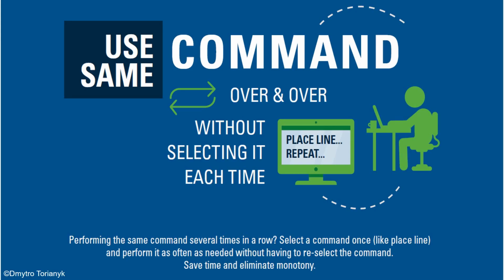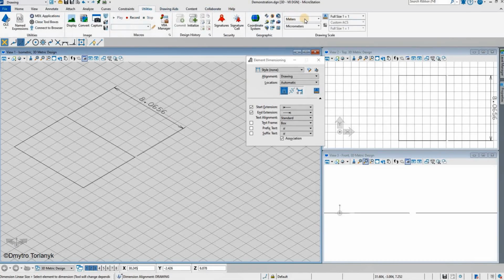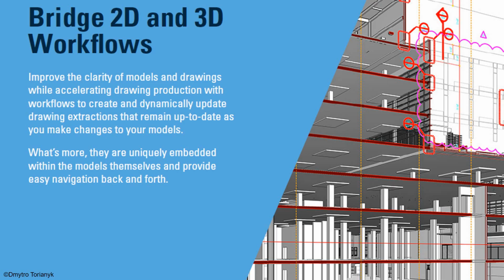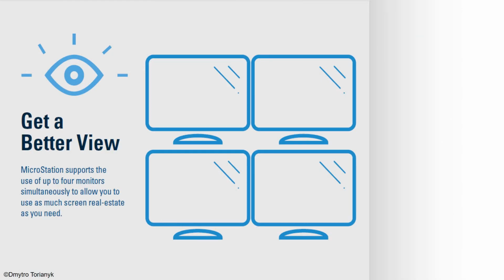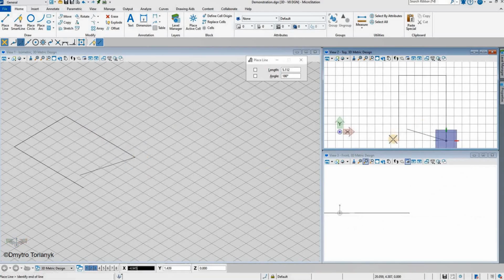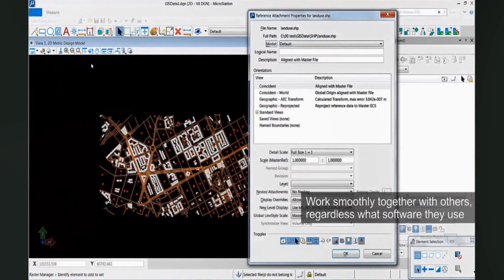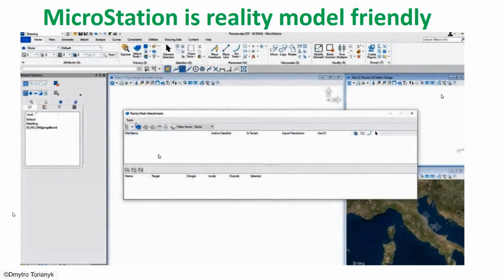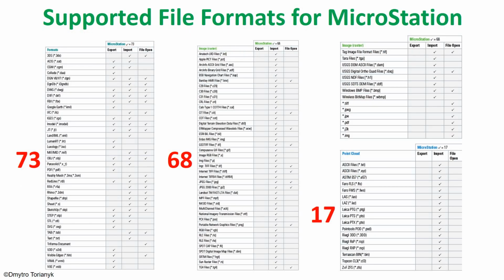How to Switch from AutoCAD to MicroStation | CADBIMHELP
Switch from AutoCAD to MicroStation | CADBIMHELP
  On behalf of this channel/account and related persons (the creator of this channel/account, the channel/account administrator, the uploader of the channel/account content, the creator of the channel/account content and other related persons) I hereby declare that:

  all content on this channel/account is not used for commercial purposes, but only for informational and educational purposes;

  a mention that a fee is charged for the use of the content of this channel/account for commercial purposes is not a commercial offer or confirmation of commercial activity, but is intended to draw attention to the inadmissibility of using someone else's content for commercial purposes for free, as well as to exercise the right of associated persons (the creator of this channel/account, the channel/account administrator, the channel/account content uploader, the creator of the channel/account content and other associated persons) guaranteed in Article 23 of the Universal Declaration of Human Rights.

  all content authored by other persons is not used for commercial purposes, but is intended for the comprehensive development of society and the popularization of the works and ideas of the authors;

  the creator of this channel/account, the channel/account administrator, the channel/account content uploader, the creator of the channel/account content and other associated persons are not liable for any actions or inactions on their part, and also waive any claims against themselves and obligations to compensate other persons;

  this disclaimer applies to any situations related to the content, as well as comments under the content, as well as any other actions related to liability and/or compensation to other persons;

  any actions that you perform based on the information received on this channel / account or in connection with the activities of the channel / account, you perform at your own risk;

  if you are the author of the content used in the work of this channel / account and your authorship is not indicated in the description of the content - this is an accidental misunderstanding, if it is important for you to indicate your authorship - report this in a comment under the content or write a message in the messengers of social networks of this channel / account;

  You hereby agree that you will not make any claims against this channel/account and its associated persons (channel/account administrator, channel/account content uploader, content channel/account creator and other associated persons) in connection with any loss or damage that may arise as a result of the actions or inactions of this channel/account and its associated persons (channel/account administrator, channel/account content uploader, content channel/account creator and other associated persons);

 The disclaimer applies only to this channel/account and/or the content posted on it, but does not relieve liability from the online platforms on which this channel/account and/or content is posted.